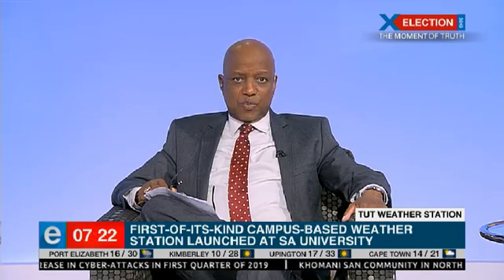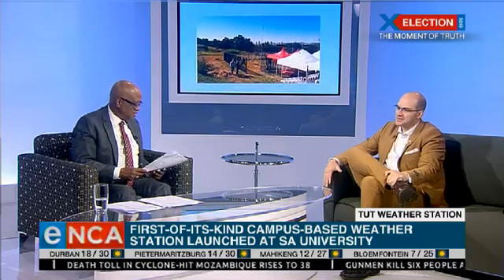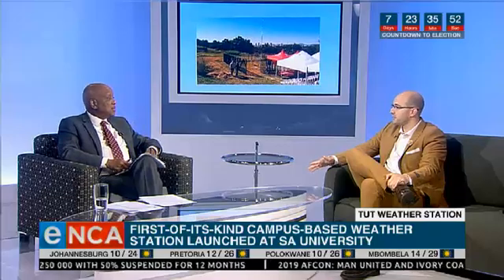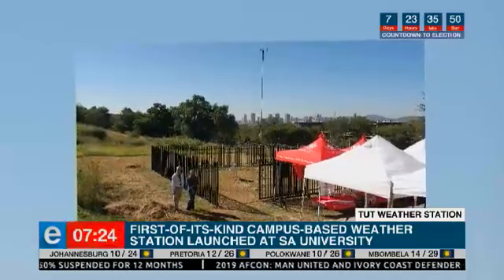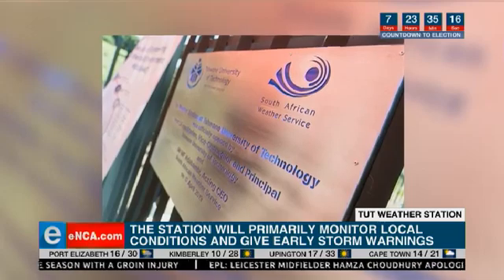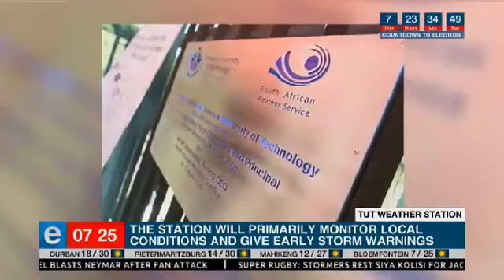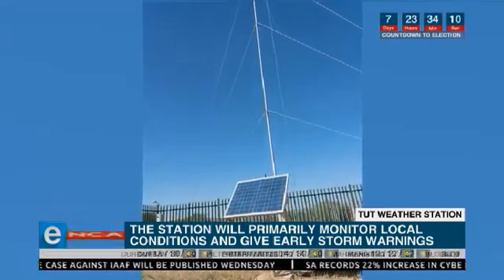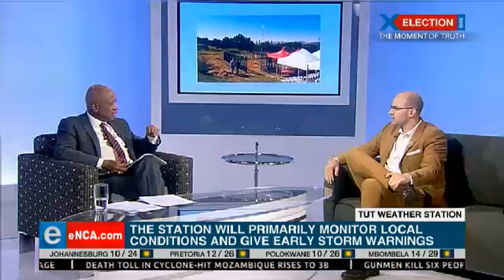TUT weather station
A world-class automated weather station has been launched at the Tshwane University of Technology.